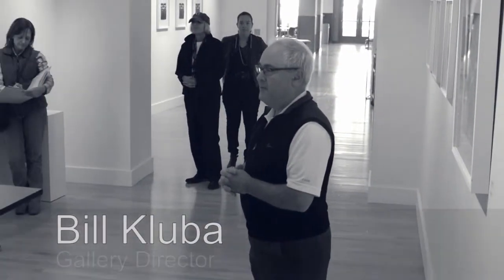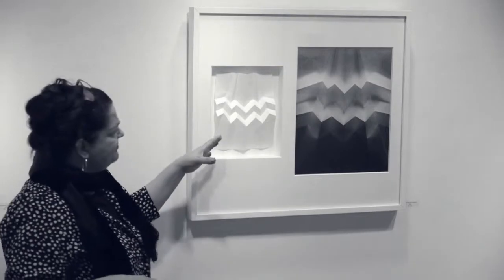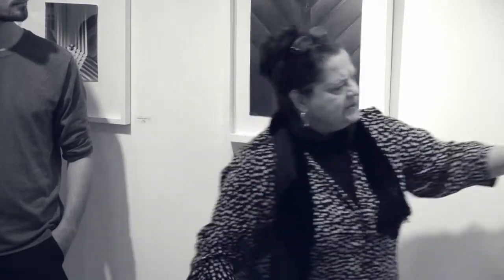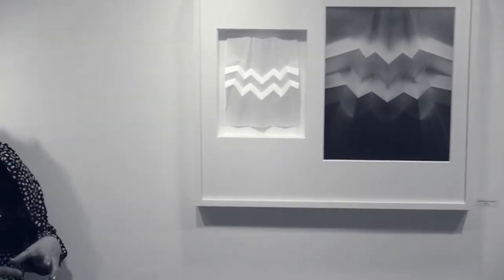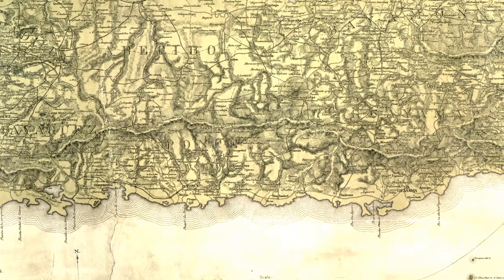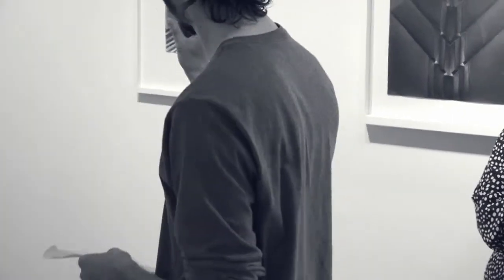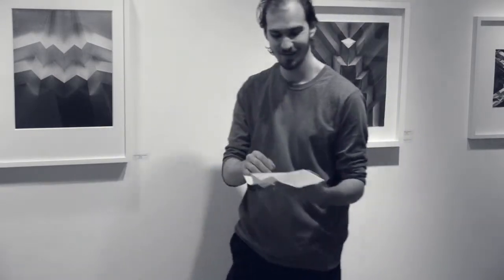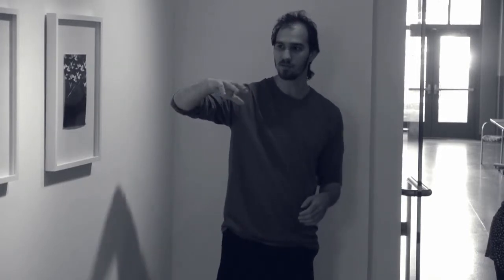Shadow Tessellations - Christine Dalenta & Benjamin Parker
Christine Dalenta and Benjamin Parker recently completed a series that draws heavily upon their respective areas of expertise: photography in Dalenta’s case, and paper folding in Parker’s. Parker is at the forefront of a new, mathematically based origami method called tessellation. The term refers to geometric designs composed of identical shapes that fit together exactly.
Dalenta and Parker’s project was prompted by the acquisition of a vintage photographic paper designed to allow folding without cracking. Long out of production, it had originally been used for French-folded greeting cards, for prints to be attached to reports and theses, and for military mapmaking. Dalenta and Parker folded this light-sensitive paper in the darkroom, exposed it, and processed it through standard fiber print chemistry. The resulting Shadow Tessellations, as the artists call them, investigate and complicate the differentiation between image and object.
This artist talk and Q & A took place in the Barnes-Franklin Gallery in October, 2014.